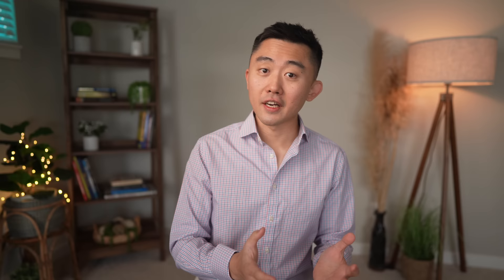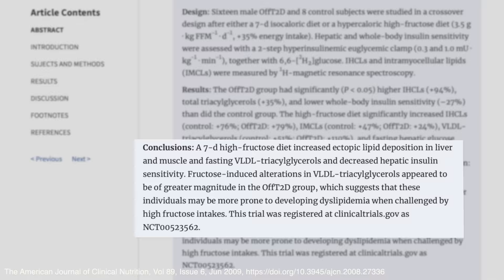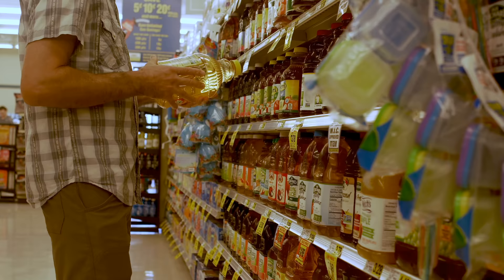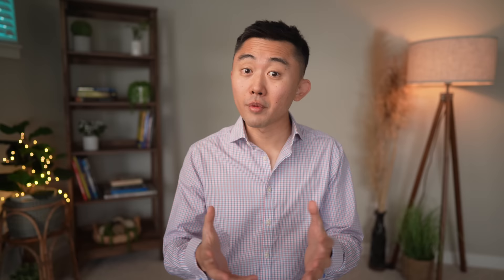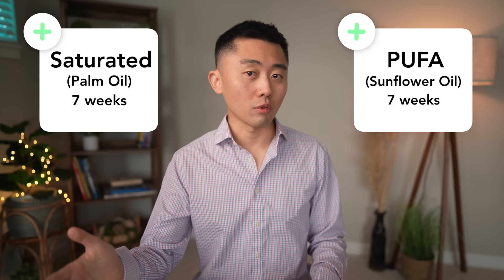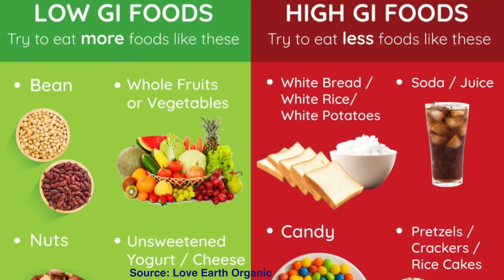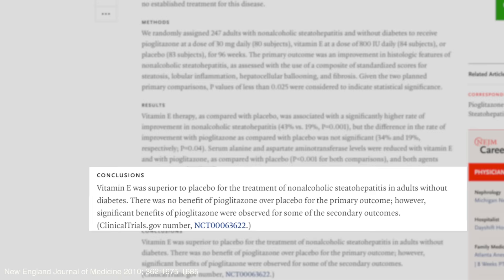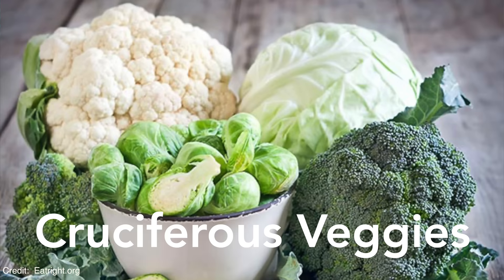The FASTEST Way to Reverse Fatty Liver, Naturally | NAFLD Treatment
If you have been told you have fatty liver, or NAFLD, the good news is it’s fully reversible and in this video I will go over the exact steps you need to take to not only reverse it, but to do it quickly and start seeing changes in weeks.

This video is for general information and educational purposes only and does NOT constitute the practice of medicine or other professional health services, including giving of a medical advice. No doctor-patient relationship is formed. The use of this information and the materials provided in the video is at user’s own risk.  The contents of the video are not intended to be a substitute for professional medical advice and are not intended to treat, diagnose, cure or prevent disease. Viewers should not delay or disregard obtaining medical advice for any medical condition they have and seek the assistance of their healthcare professionals for any such conditions. Leonid Kim will not assume any liability for any direct or indirect losses or damages that may result from use of the information contained in this video, including but not limited to, economic loss, injury, illness, or death. Furthermore, all content in the video is subject to change without notice, so the content creator assumes no responsibility for the accuracy of information contained. Please review all information regarding any medical condition or use of medications and/or supplements with your physician or healthcare provider.